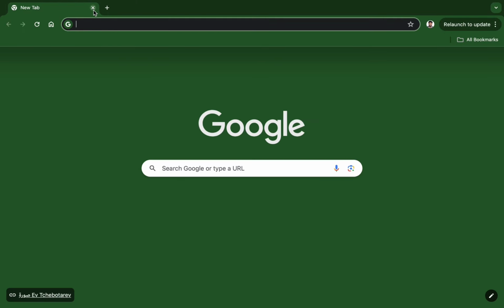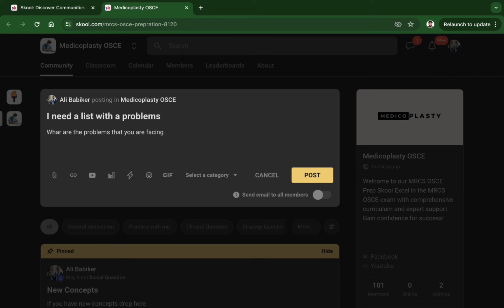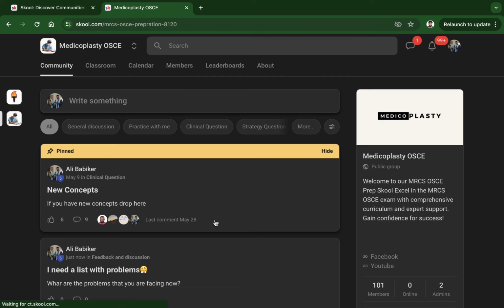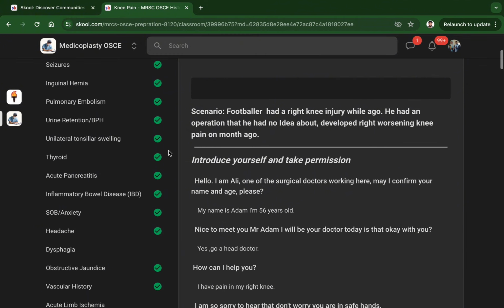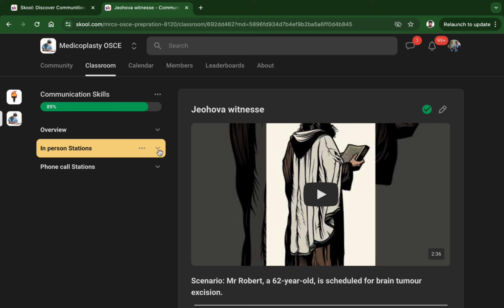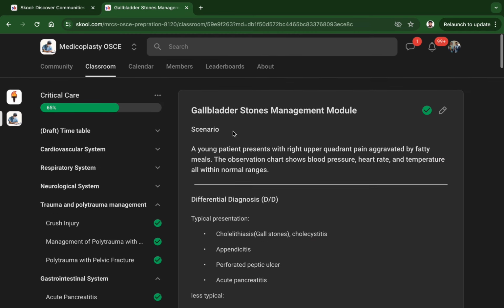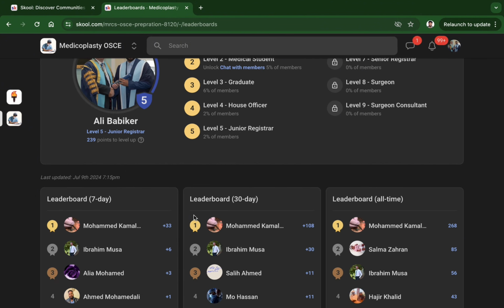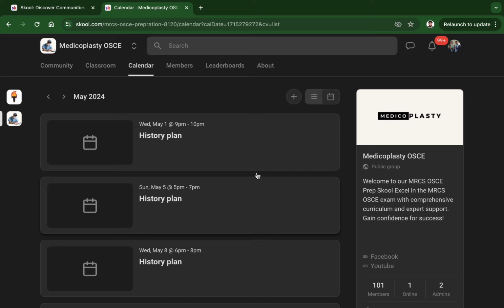Best Resource for MRCS Part B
This video shows how to use the best resource for MRCS Part B